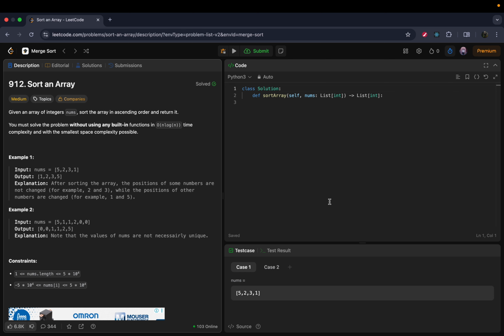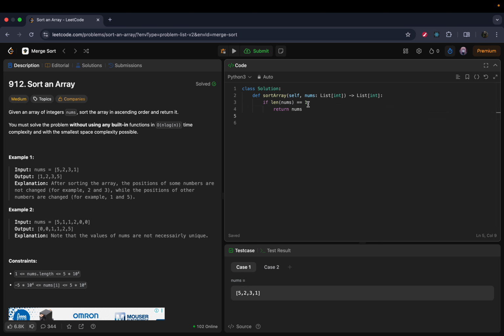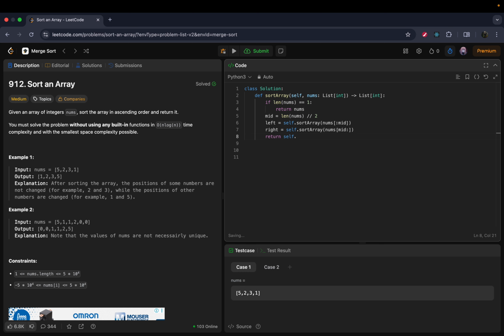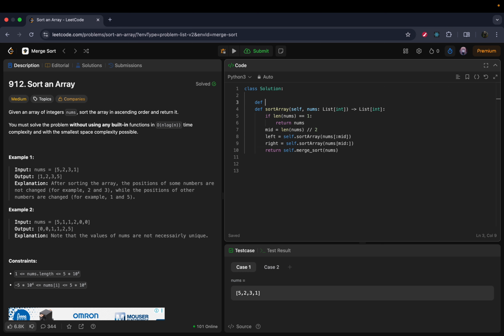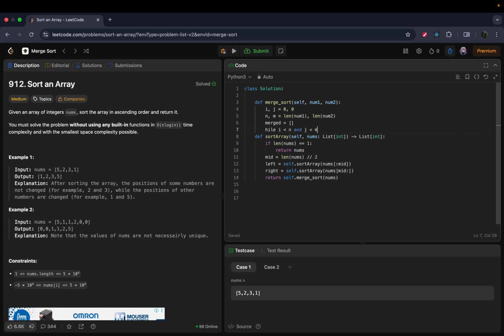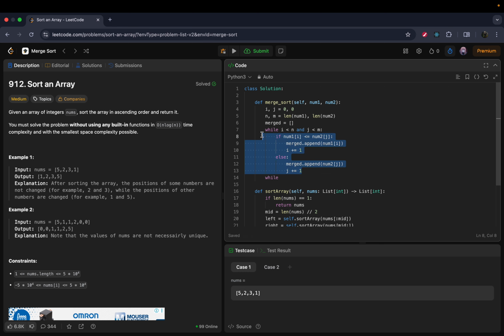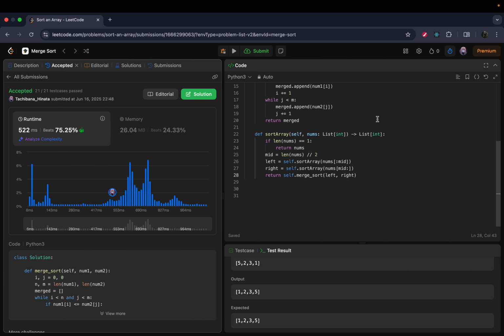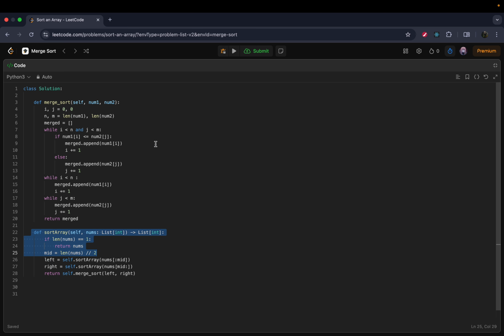Sort an Array—LeetCode 912 | Merge Sort in Python | Easy Explanation